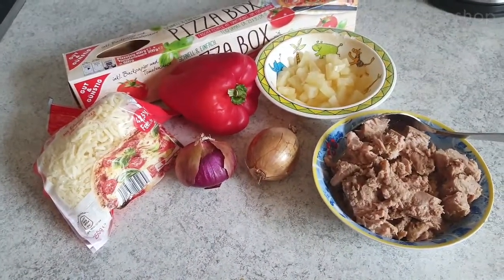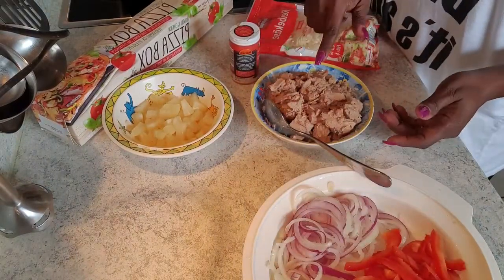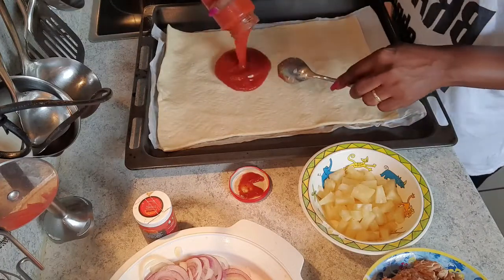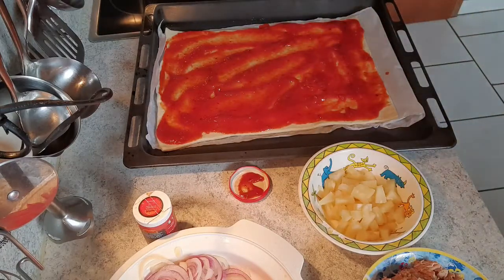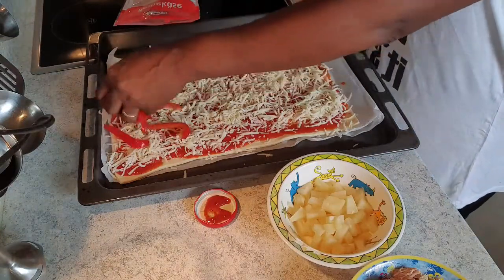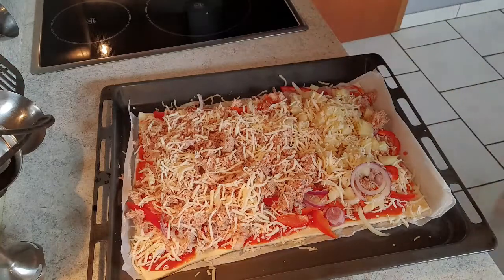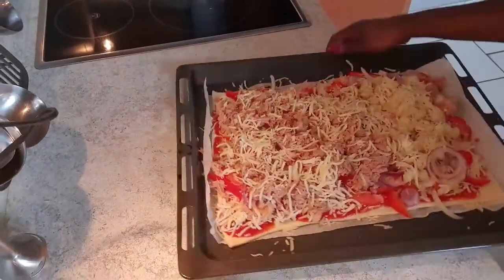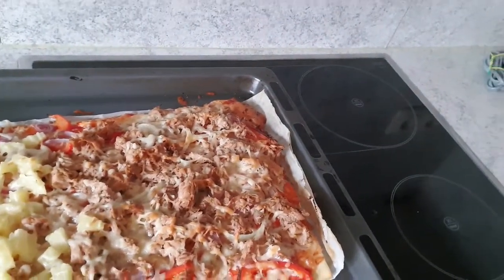HOME BAKED PIZZA|THUNFISH + VEGES + FRUIT|EASY STEP BY STEP🔥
Hey leute in diesem Video backe ich Pizza vor mein familia vor mintage Essen. So please come along and I show you how to make this amazing Pizza quick and easy and very delicious.
This Pizza is low carb and healthy at the same time.

Ingredients:
2 onions
2 tins of tunifisch
1 paprika Grosse
Vertige teig mit sauce
cheese/käse.